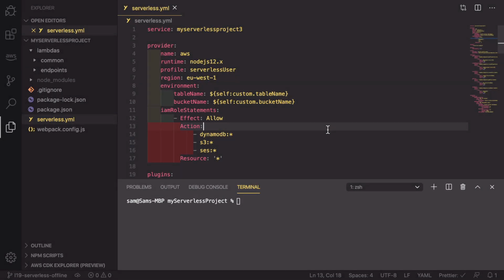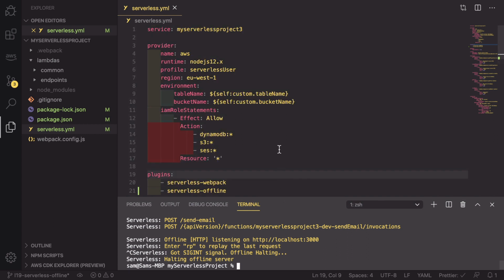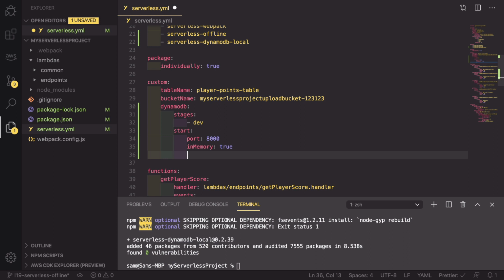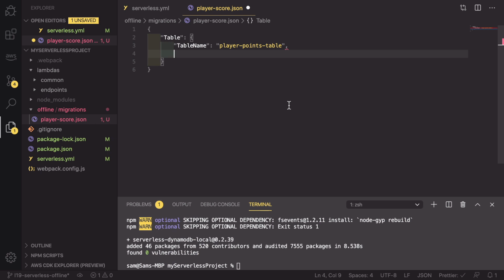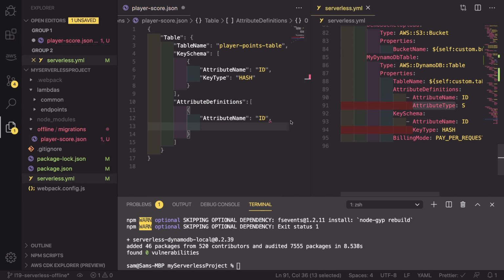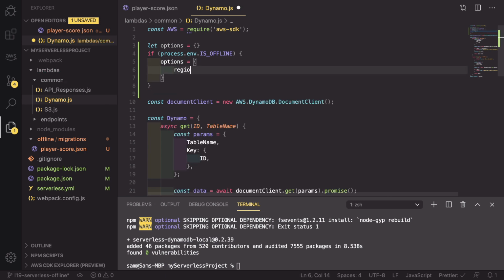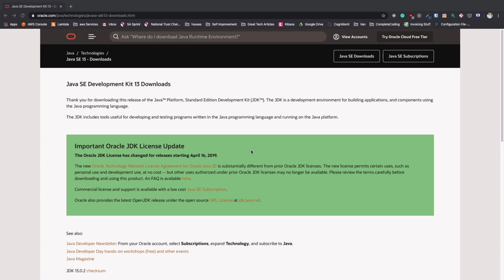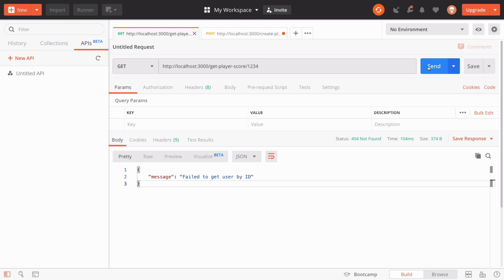Serverless Offline for testing on your local machine. Tutorial with DynamoDB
In this video we'll be learning to set up serverless-local. This allows us to test that our code is working without having to deploy it onto AWS. This means you can test your changes faster so you end up building features quicker.